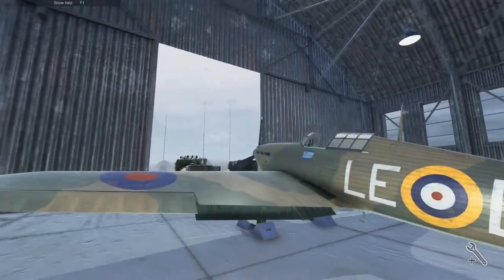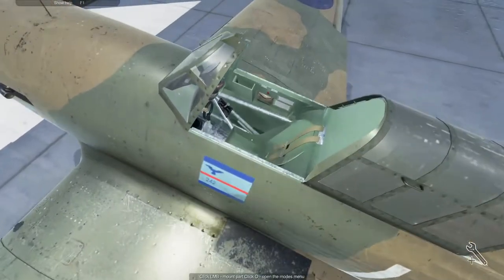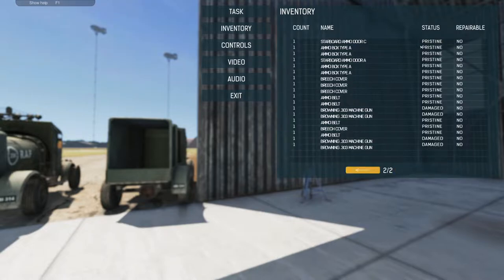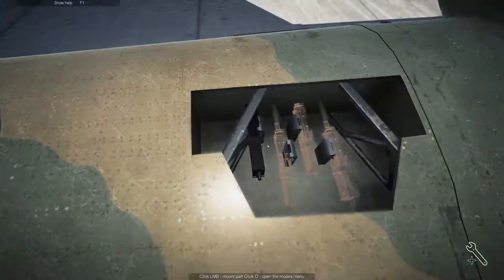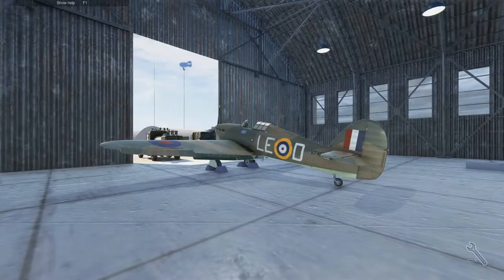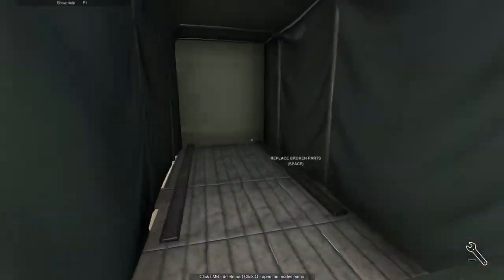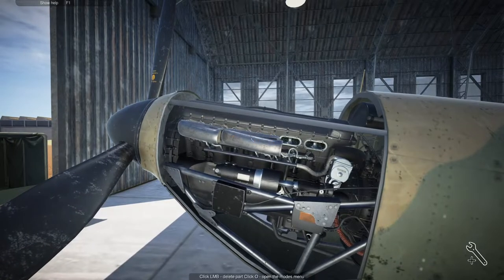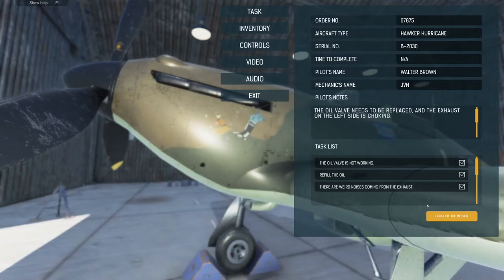Fixing Up The Hawker Hurricane's Guns, Oil Pump, And Exhaust - Plane Mechanic Simulator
We're back in Plane Mechanic Simulator  to check out the game's new UI update and changes to the tool tips for certain tools around the workshop. We fix up the Hawker Hurricane's jammed guns, loud exhaust and a broken oil pump.